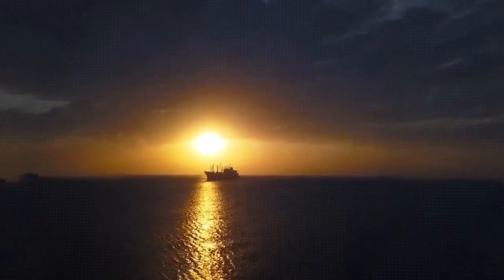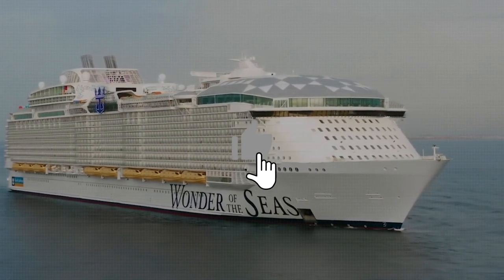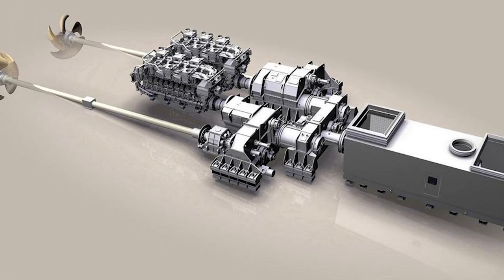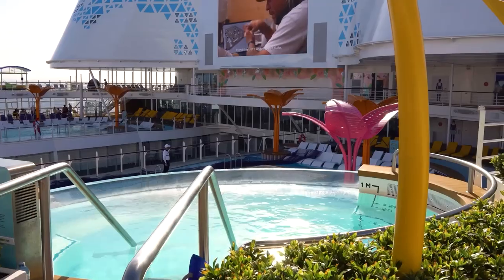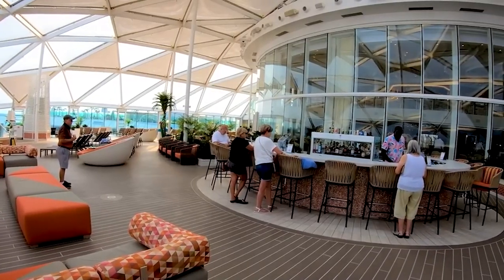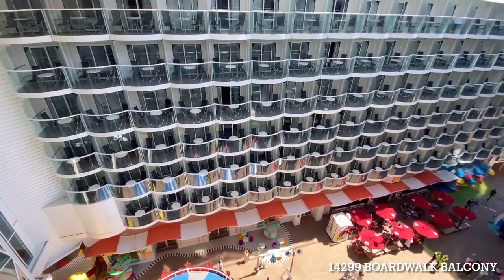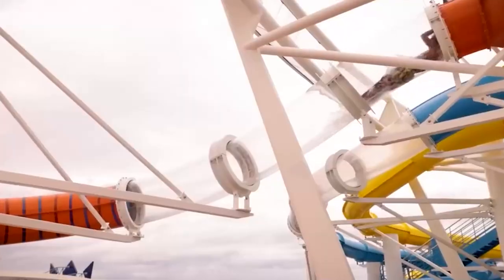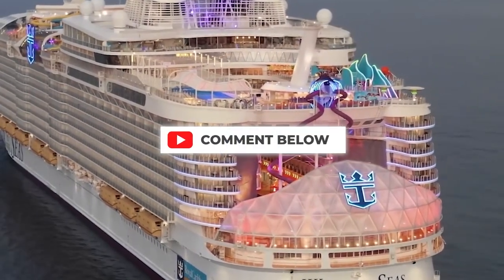A Marvel of Engineering: The Largest Cruise Ship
As the sun rises over the vast expanse of the ocean, in the distance, a colossal vessel looms, its sheer size and grandeur capturing the imagination of all who see it.
This is no ordinary cruise ship. This is the Wonder of the Seas, the largest cruise ship in the world.
In a world where the cruise ship industry is becoming increasingly competitive, companies are pushing the boundaries and developing larger vessels than ever before.
But nothing compares to the Wonder of the Seas. With a gross tonnage of over 236,000, it's a true marvel of engineering and a sight to behold.
This behemoth of the ocean was crowned the biggest cruise ship in the world in January 2022, and it's a true marvel of engineering.
But what are the features and what lies beneath the surface of this floating city? In this video, we'll take you on a journey to discover some of its most impressive features of this cruise ship.